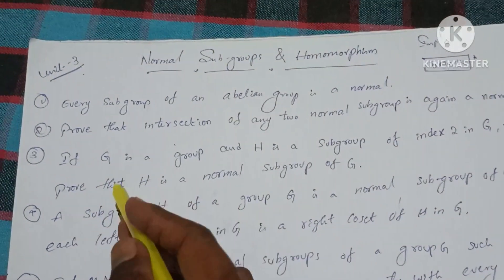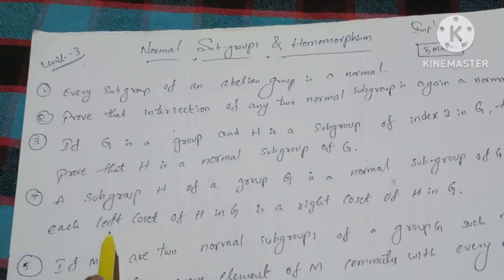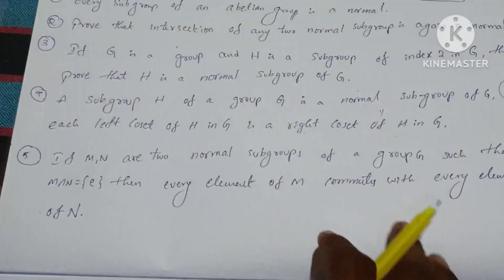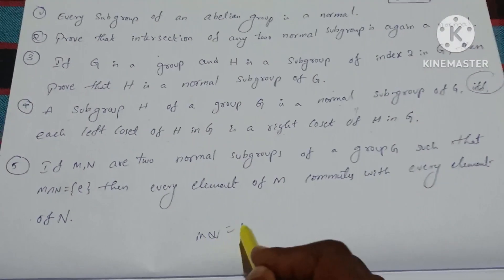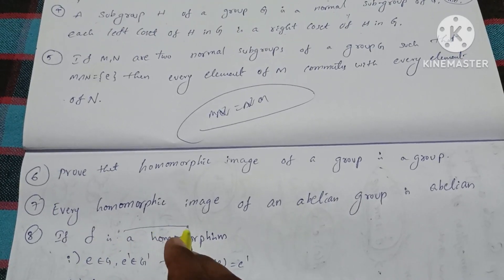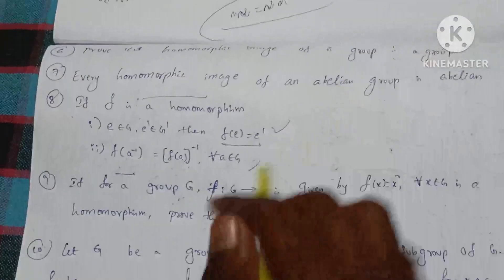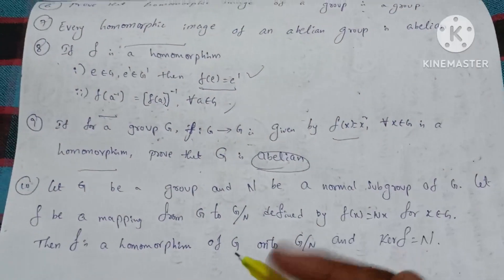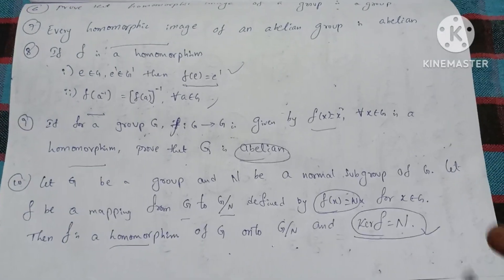NORMAL SUB-GROUPS/5marks important questions with solutions /unit-3/3rd sem maths